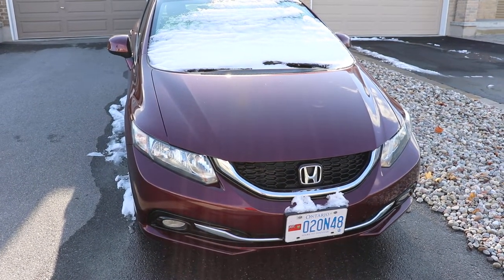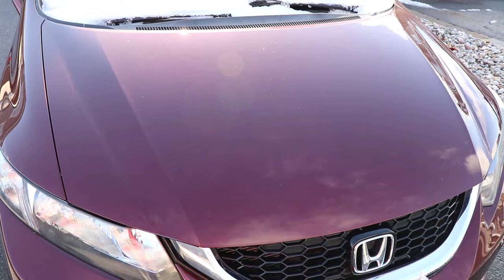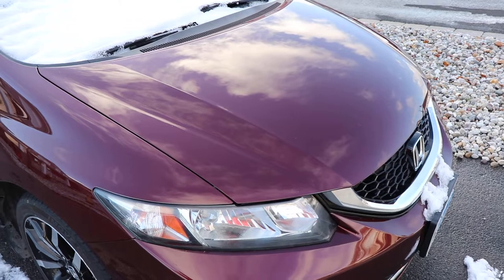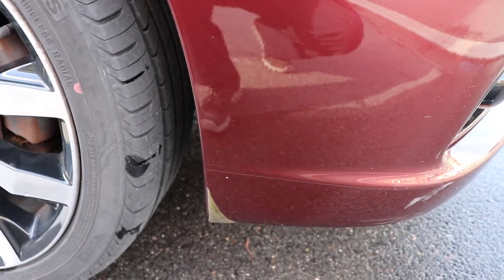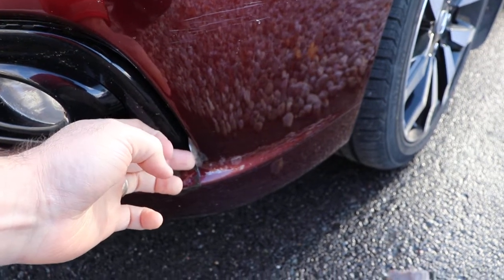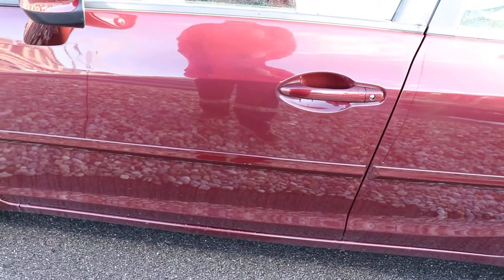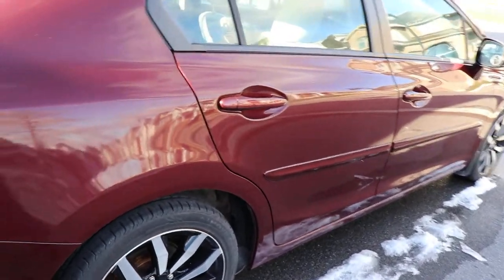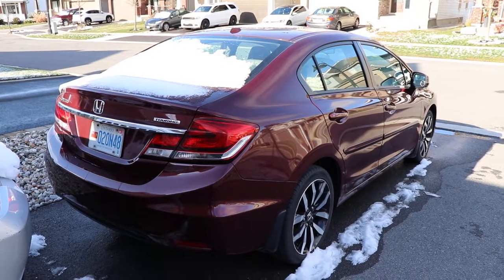XPEL Paint Protection Film after 5 years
XPEL after 5 years.  This car is taken decent care of.  The key point is to get a good installer to put it on.  3M is probably just as good.  I do not recall which level of material it was but it would not have been anything extremely high end.
The car was 2 years old when this stuff was installed.  I had the car polished, paintless dent removal, and chip repaired first. PPF